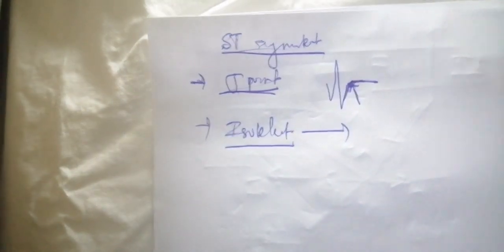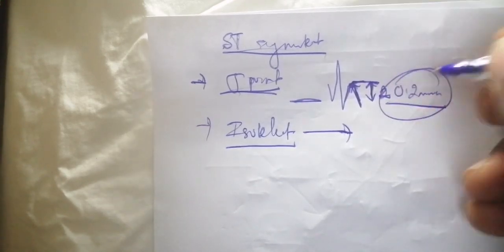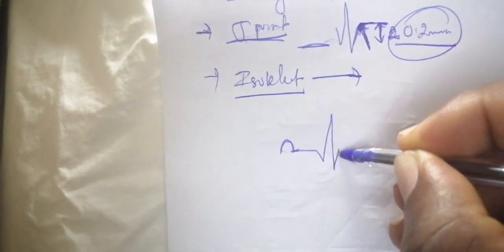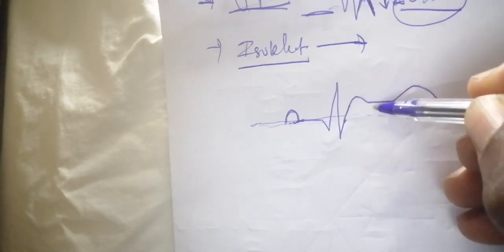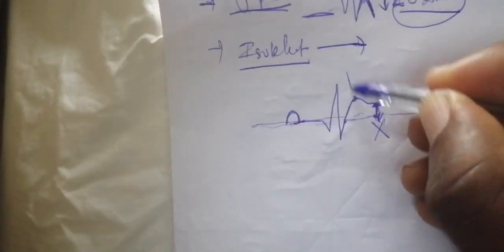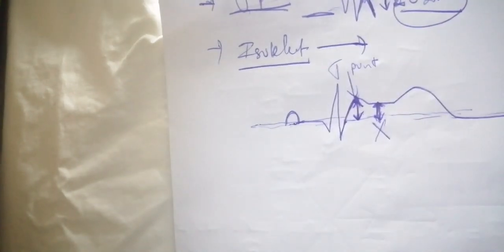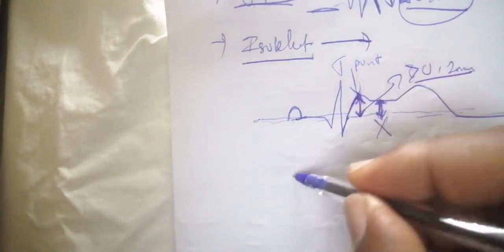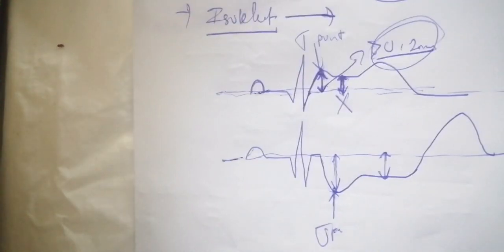SchrDbb_Description of ST segment